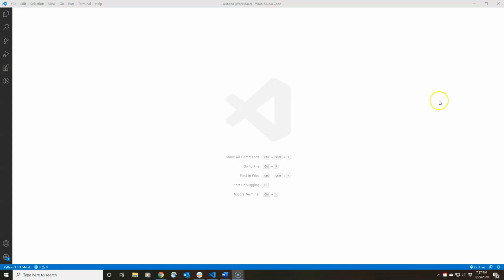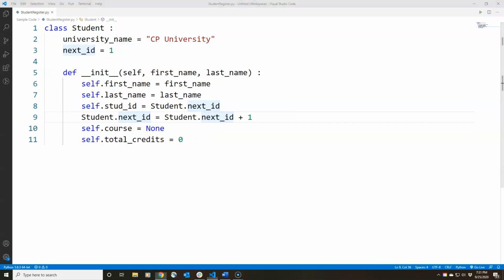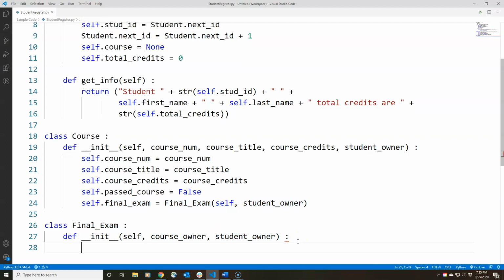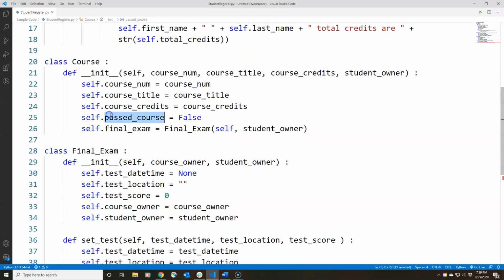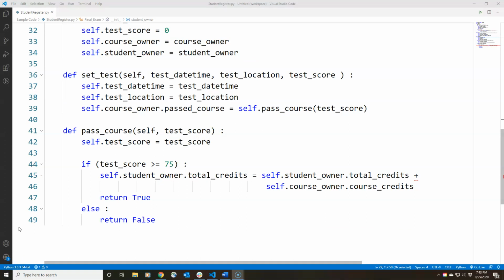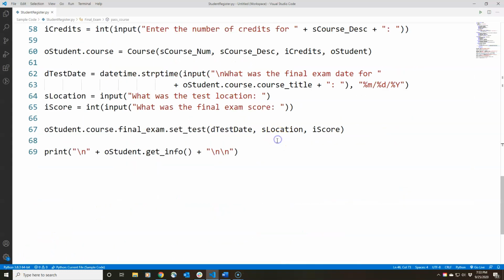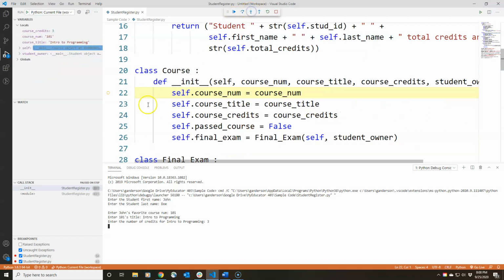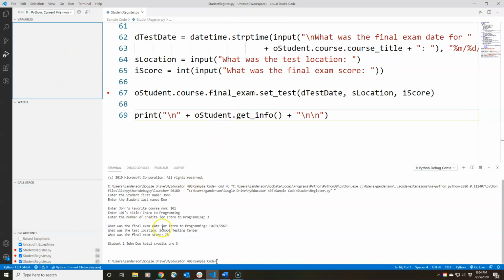Python Owner as Parameter